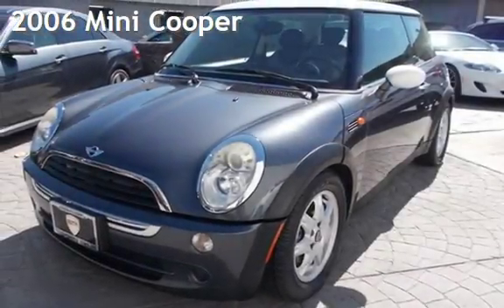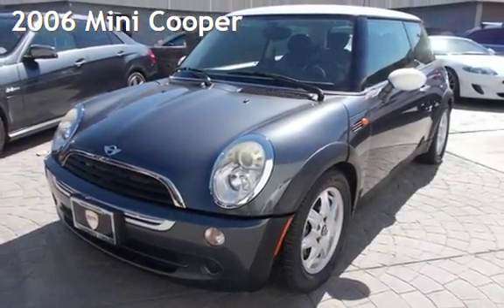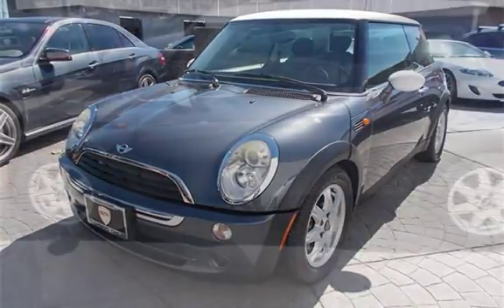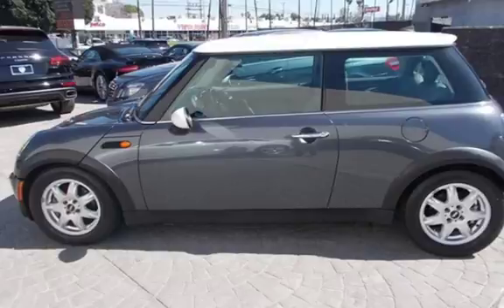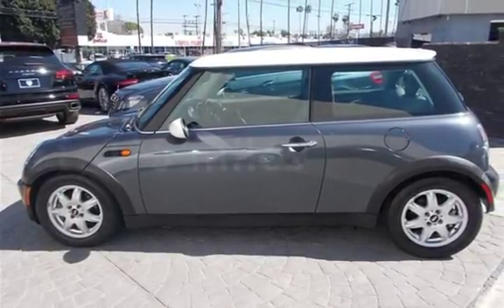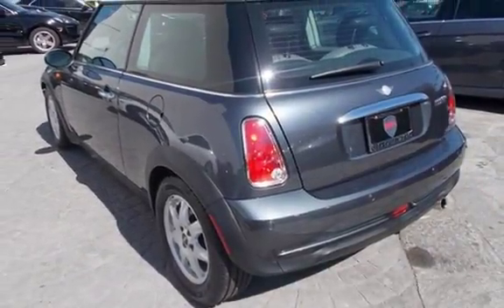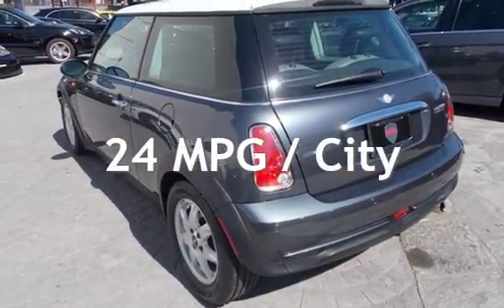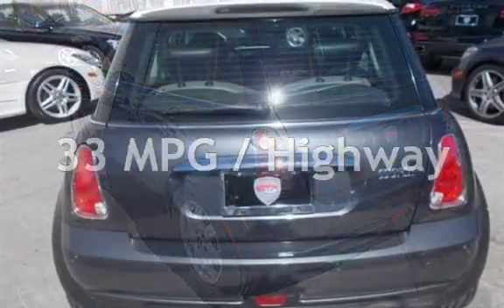2006 Mini Cooper for sale in Sherman Oaks, CA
HERE IS A SUPER CLEAN FUN 2006 MINI COOPER COUPE, 51K MILES, GREY OVER TWO TONE INTERIOR, PARK DISTANCE CONTROL
REAR SPOILER, XENON LIGHTS, SPORT LEATHER STEERING WHEEL, STORAGE COMPARTMENT, LIGHT PACKAGE, ALLOY WHEELS,
DYNAMIC STABILITY CONTROL. WE HAVE BEEN IN BUSINESS SINCE 1987 AND OFFER WORLD WIDE SHIPPING,FINANCING WITH EXCELLENT RATES, EXTENDED WARRANTIES AND OUR PORSCHE SERVICE FACILITY.